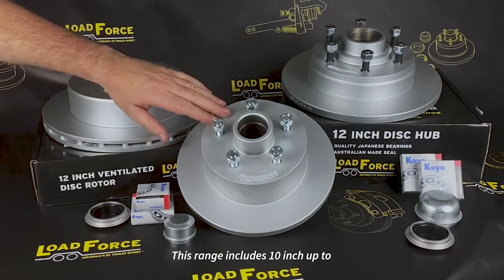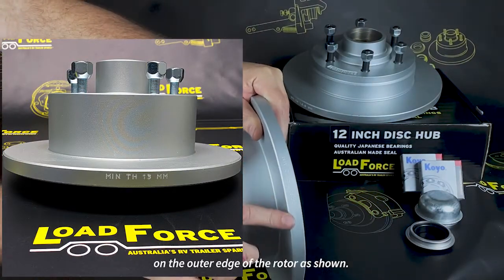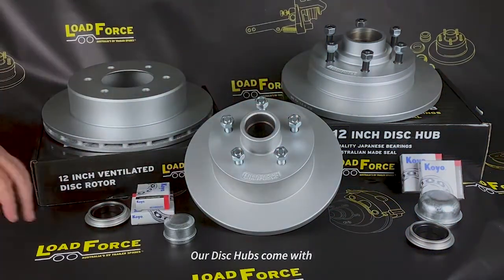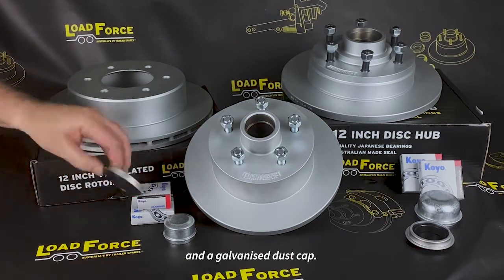Load Force Disc Rotor range for Trailers and Caravans - Product in Focus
Load Force Product in Focus videos give a quick run down on features of our trailer and caravan parts. Our Disc Rotor range includes 10 inch disc hubs, 12 inch disc hubs and rotors both ventilated and non-ventilated.
All Load Force disc rotors and hubs have precise machining with a dacromet finish and quality fittings.  For maintenance and resurfacing purposes, they have a minimum machining tolerance laser etched on the outer edge of the rotor.
Our disc hubs come with quality Japanese bearings, Australian made hub seal and a galvanised dust cap.
LoadForce products are sold Australia-wide at a growing number of Trailer and Auto Stores.